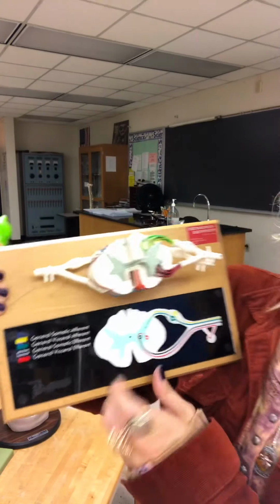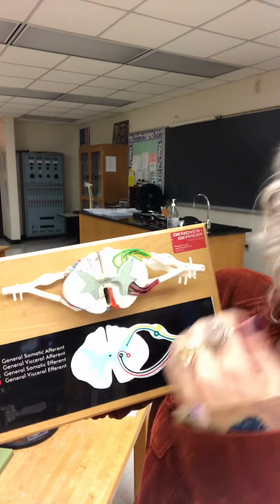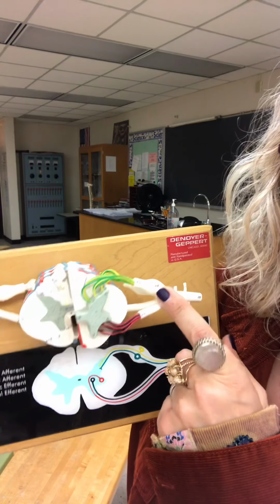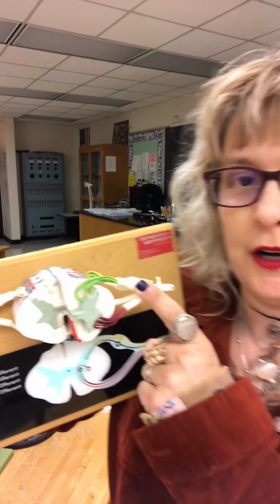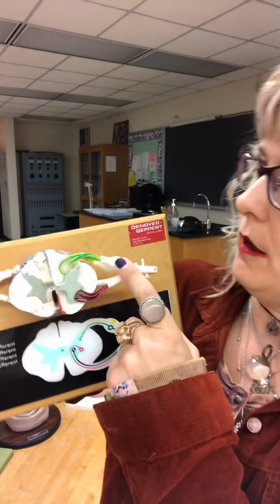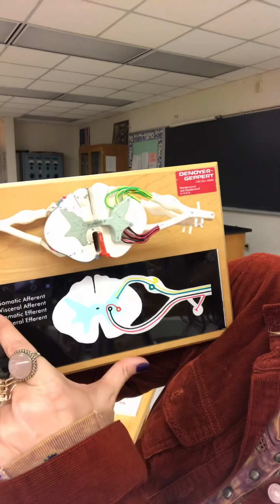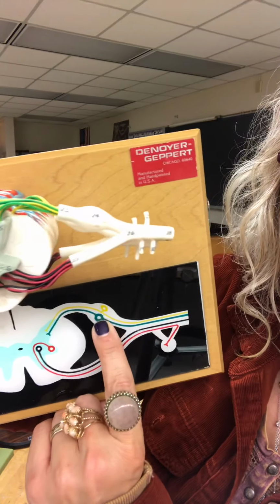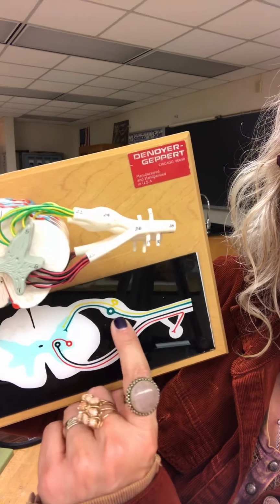Review of Spinal cord and Eye Models in Lab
In this video Dr. Milescu reviews the Reflex Arc consisting of Sensory receptor, Afferent Sensory Neuron, Interneuron, Motor Neuron and Effector.
She then concludes with a review of Eye Anatomy with the eye models present at Daytona State College Anatomy & Physiology Lab. If you find these videos helpful, please subscribe to the channel since the videos will continue with fresh reviews for Anatomy & Physiology, as well as Human Biology in the near future. Starting in December Dr. Milescu will resume her Pilates and Yoga Fitness videos as well.

Dr. Milescu is adjunct Professor of Anatomy & Physiology Lab Daytona State College-Deland Campus
Owner/ Founder Serenity Now Yoga Barre Fitness & Healing Arts Center
Milescu Medical Yoga, Pilates, Reiki
Fitness & Wellness Holistic Coaching
Conditioning and Corrective Postural Exercise
Assisted Stretch Therapy